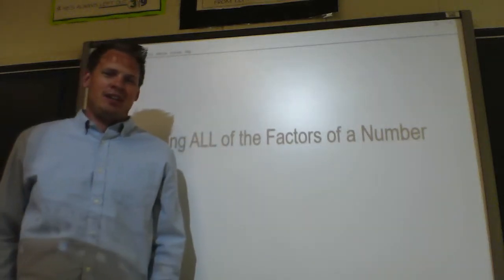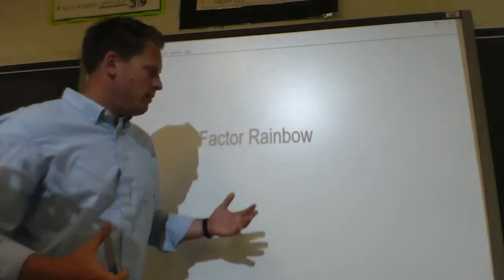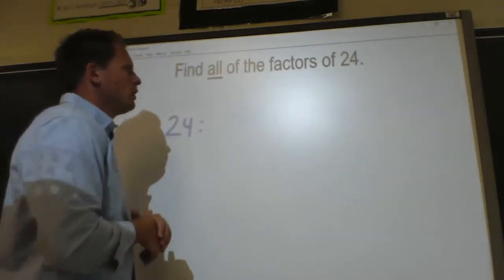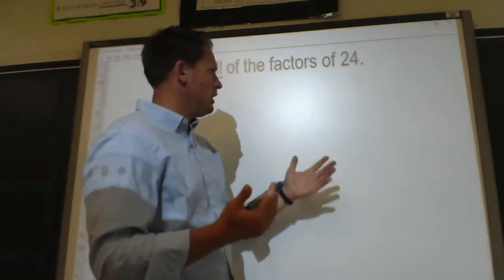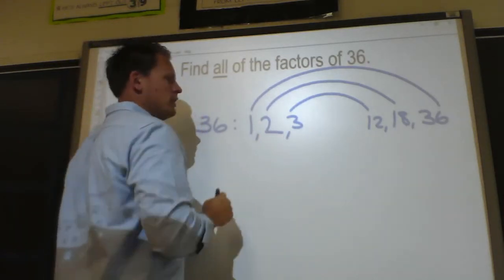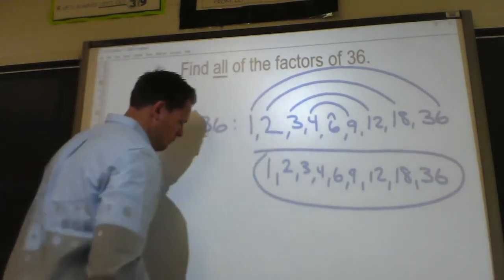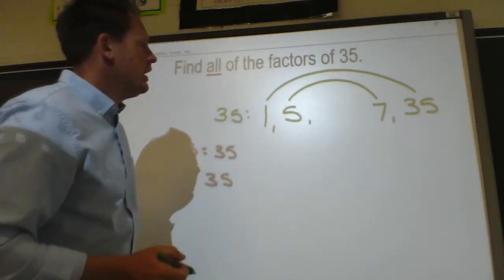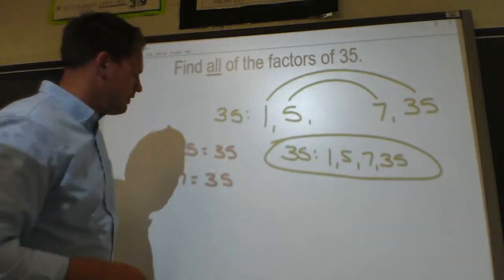Factor Rainbow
Finding Factors